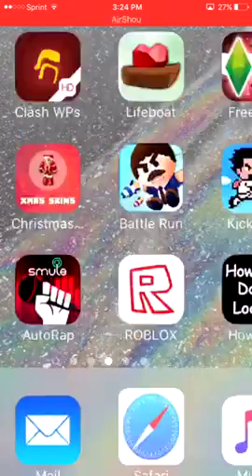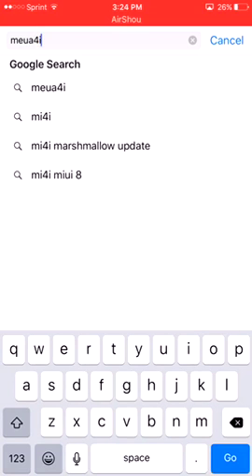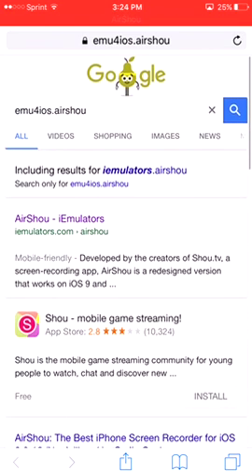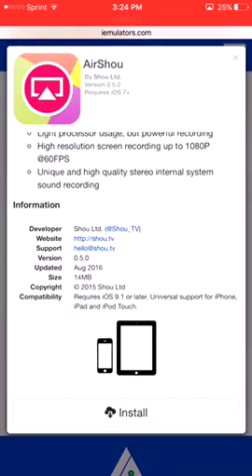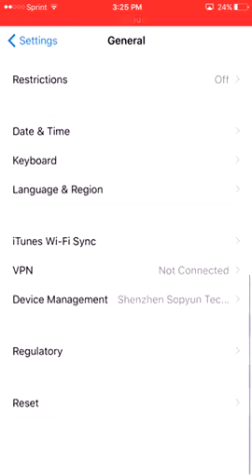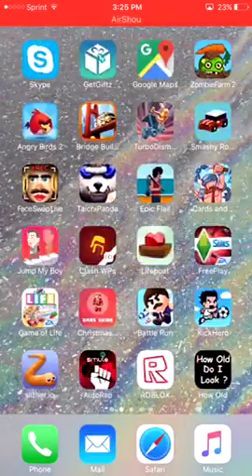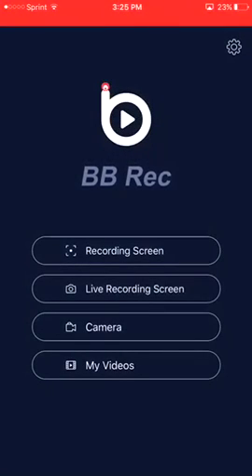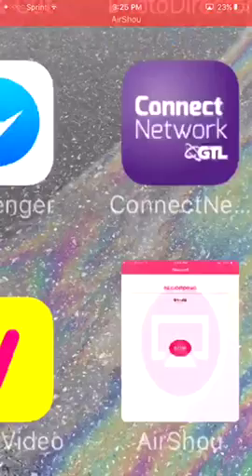Air shou Available now